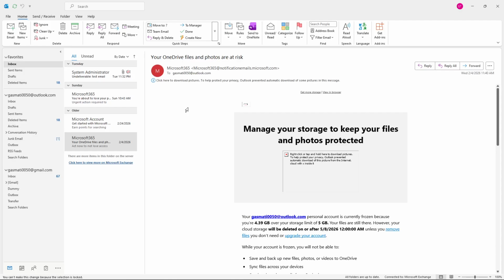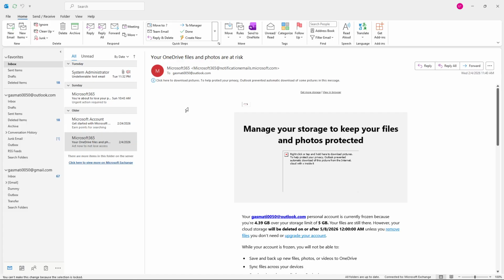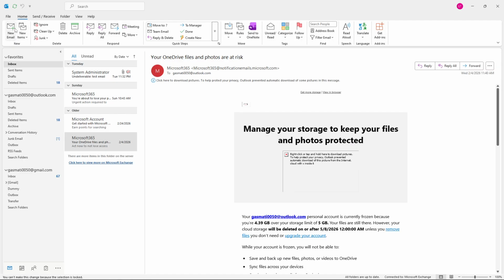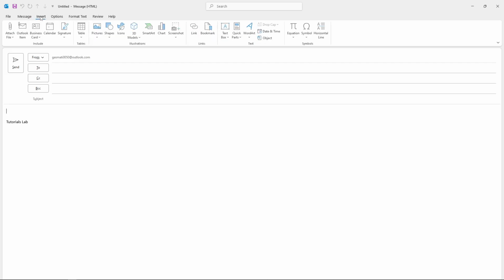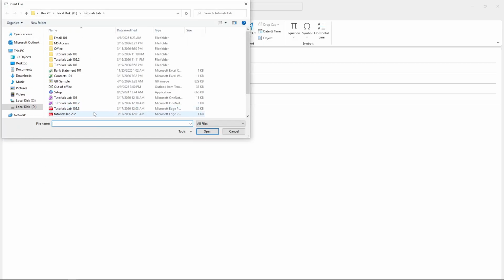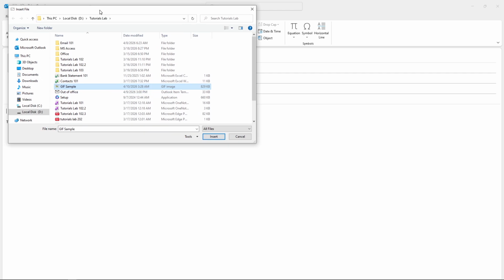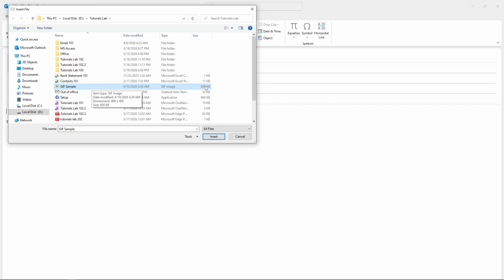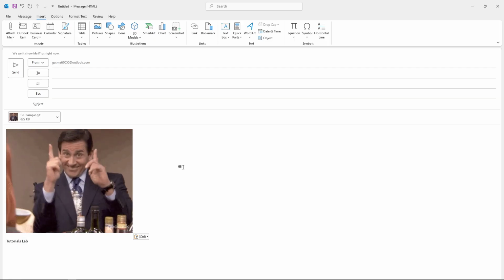How To Add Animated GIF To Outlook Email (Tutorial 2026)